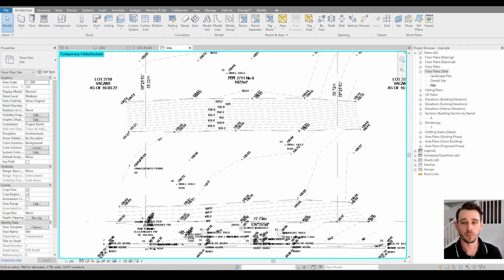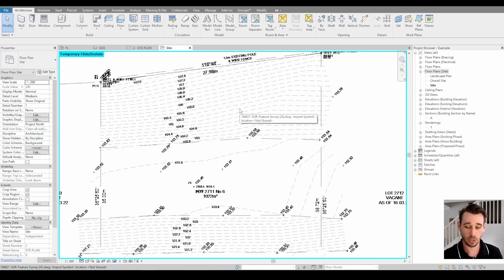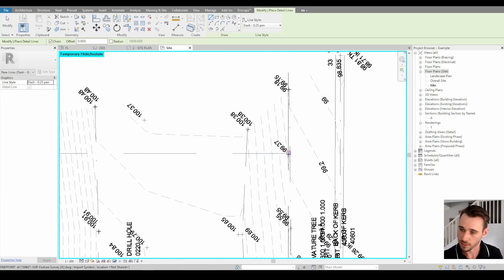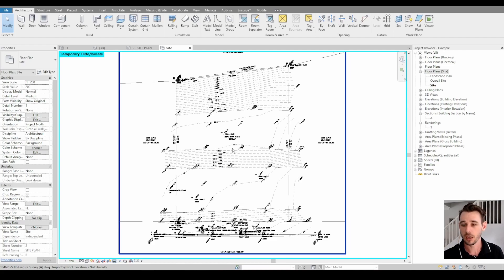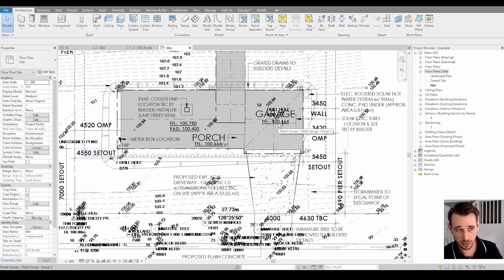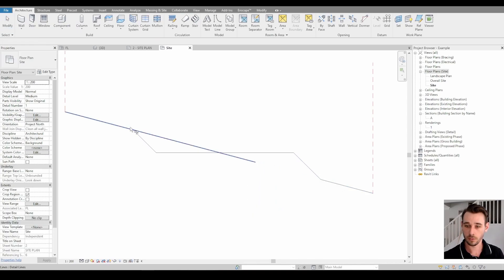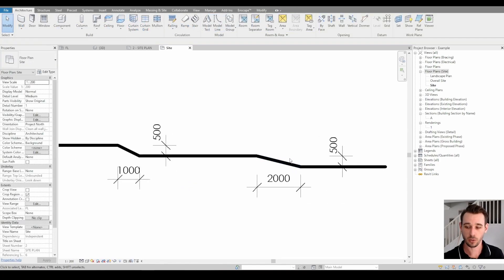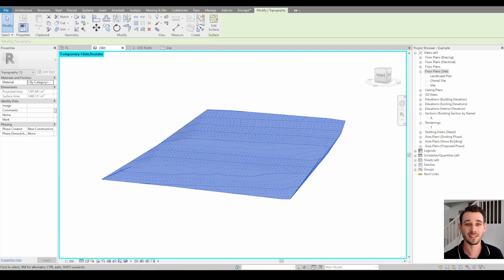Revit Topography 101: What you need to know to get started.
This is the background info you need to learn about how to put topography's together in Revit.

We cover:
What are contours
How to read a topographical map
What is a building pad
What is Cut & Fill

And a super quick run down of how to draw a topo from a survey dwg.